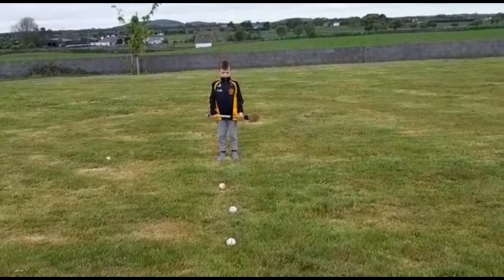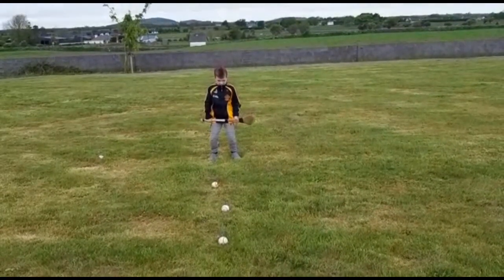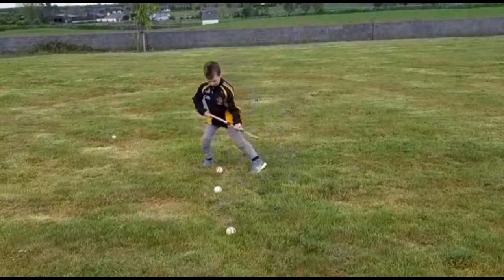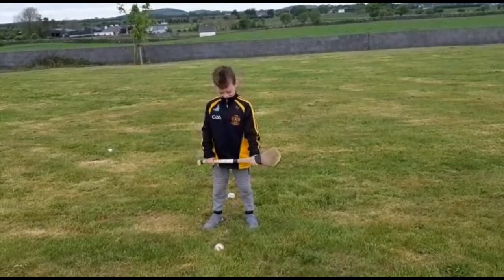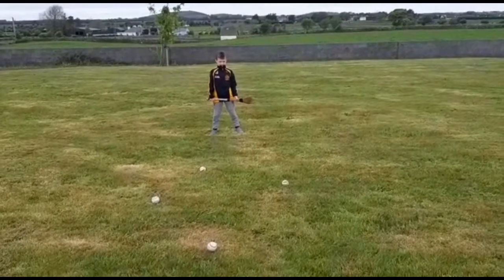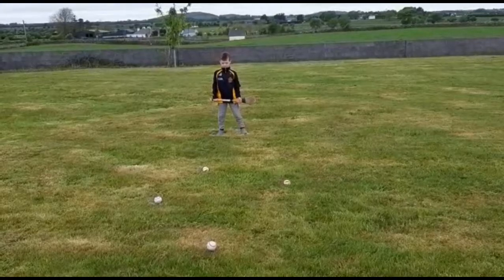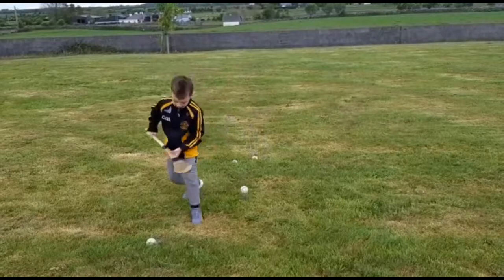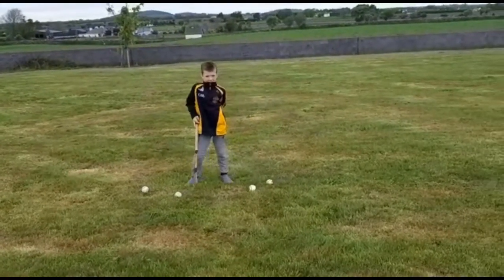Sylane u8s 2020 7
Basic skills